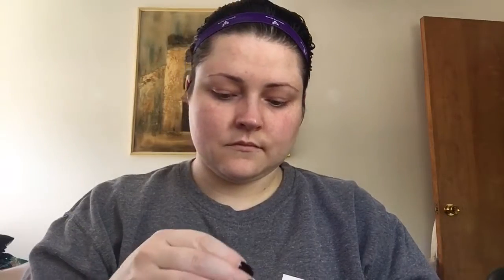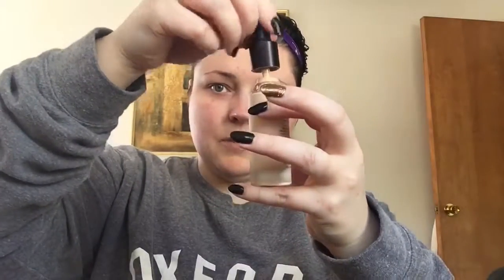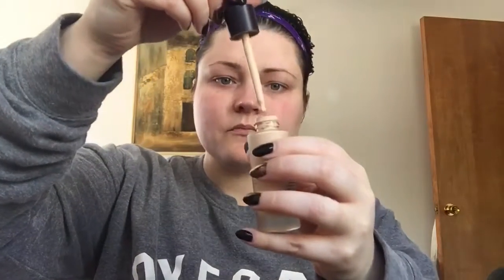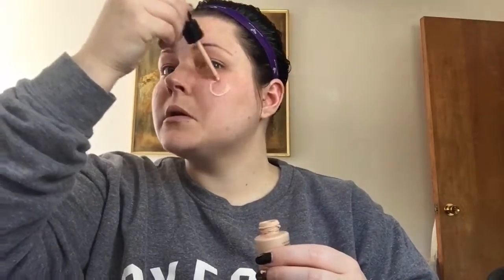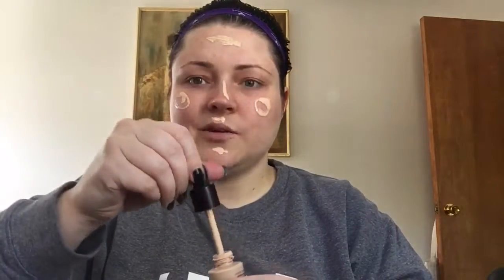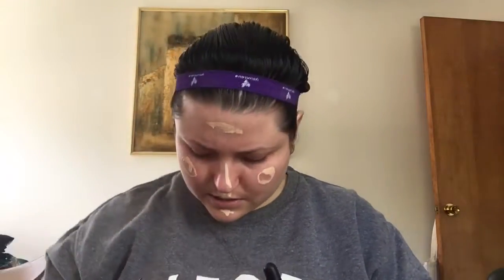Liquid foundation and concealer